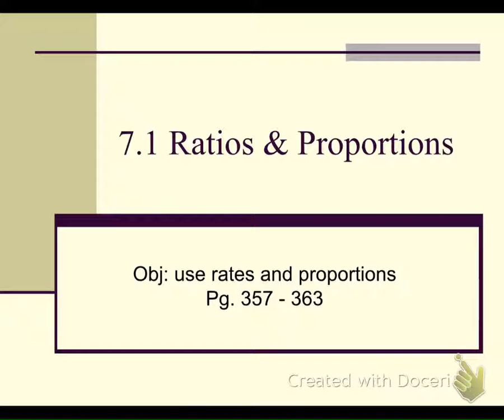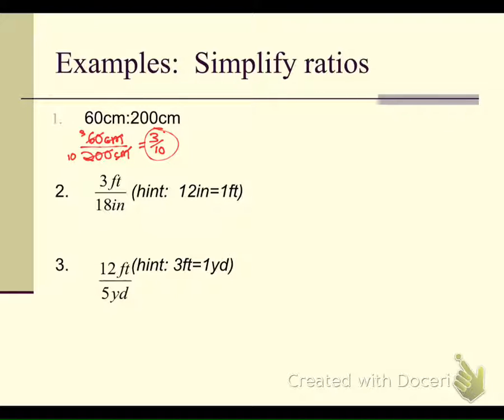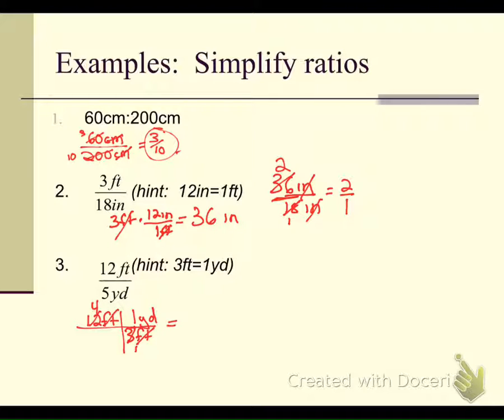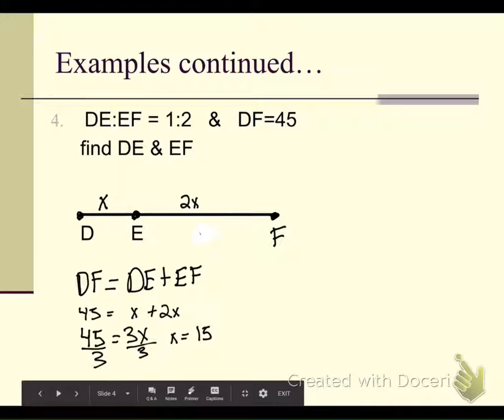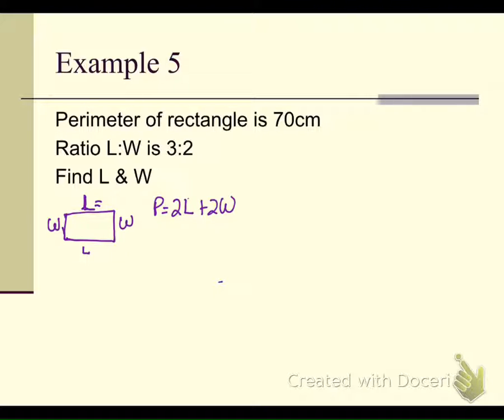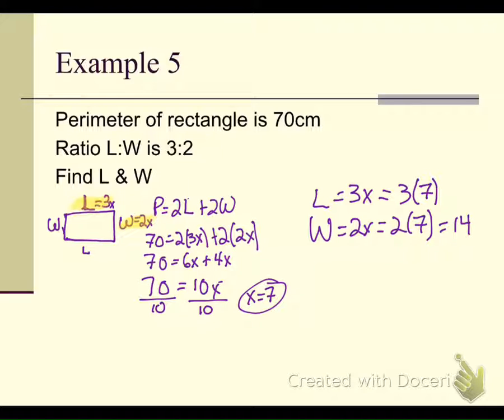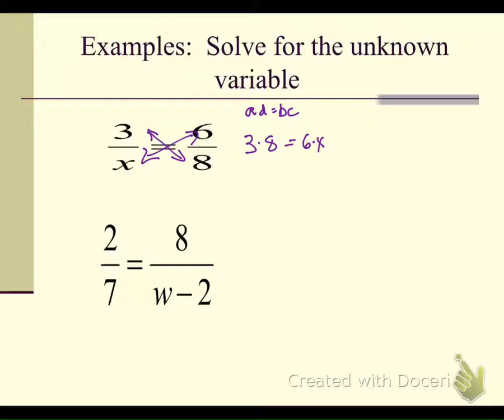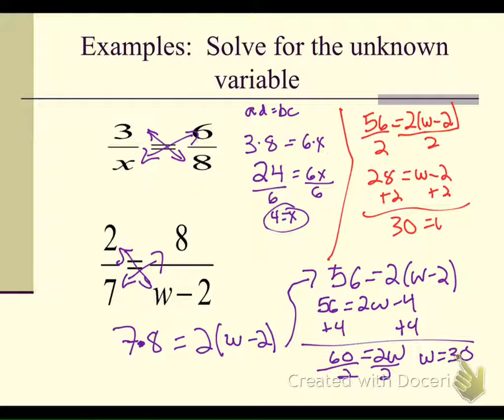7.1 Ratios and proportions